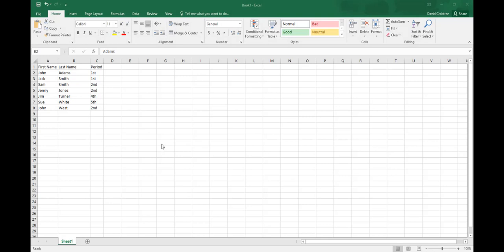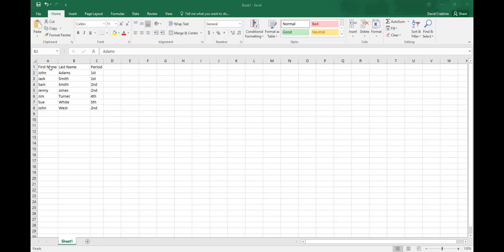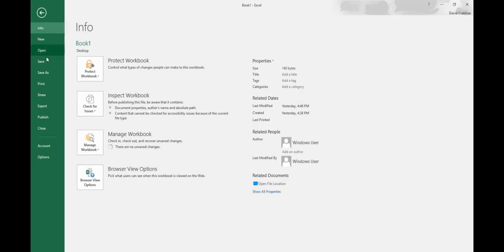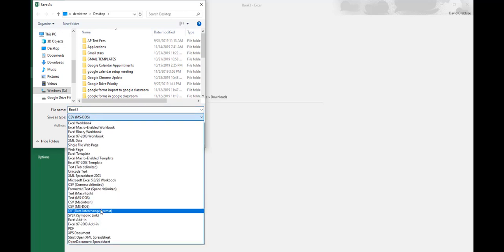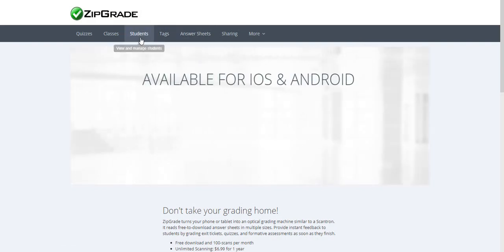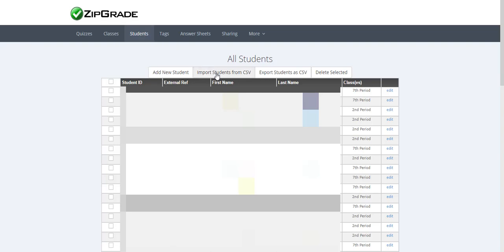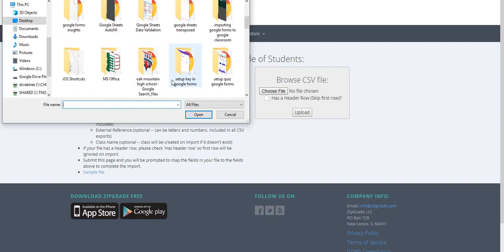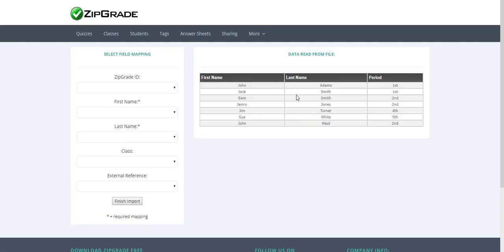ZipGrade Import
Import your students to ZipGrade with an Excel Spreadsheet.